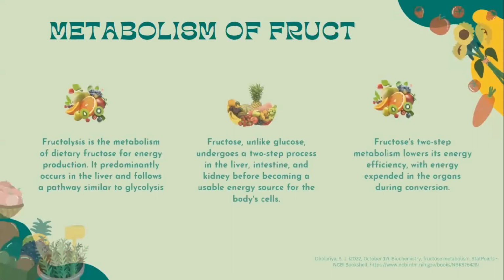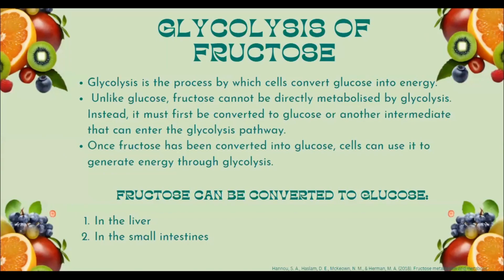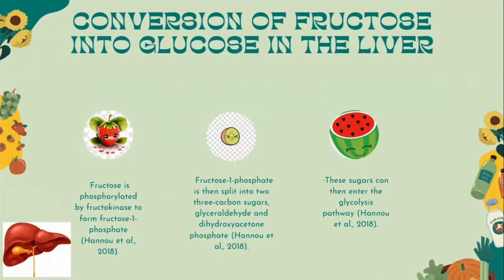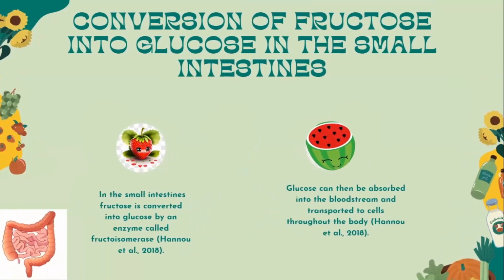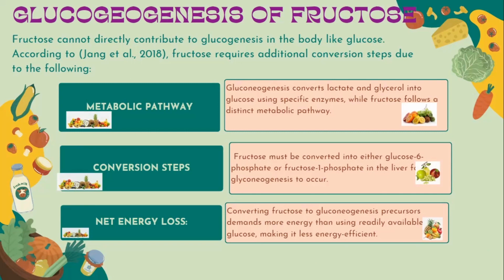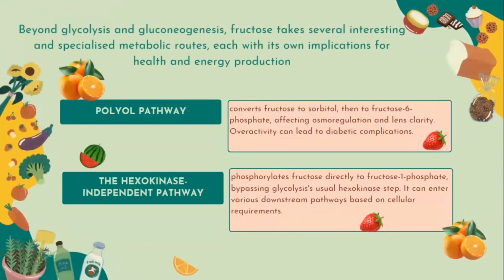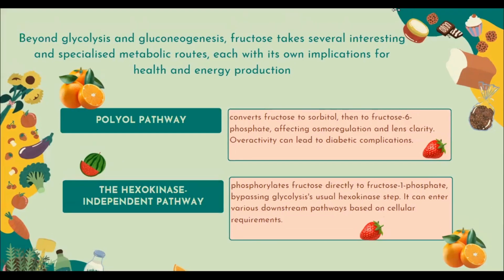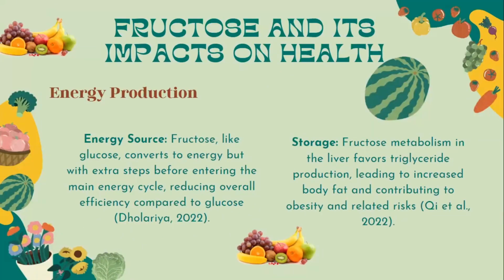BIO 2205 Assignment 1 (Fructose)